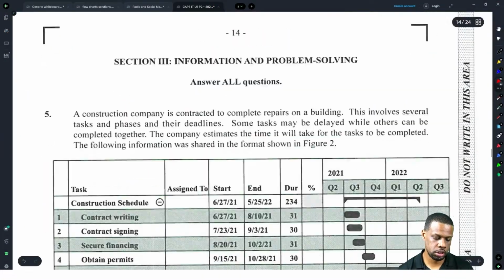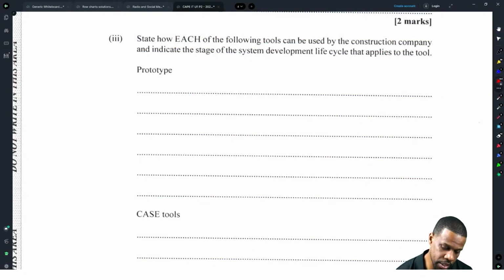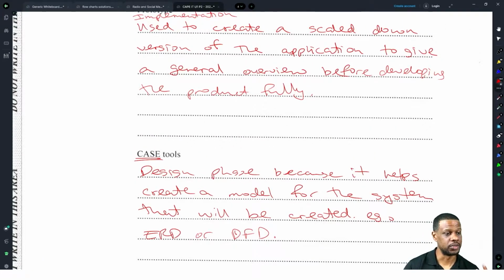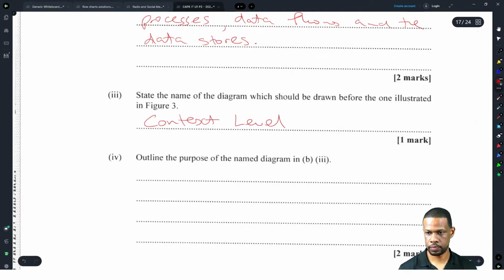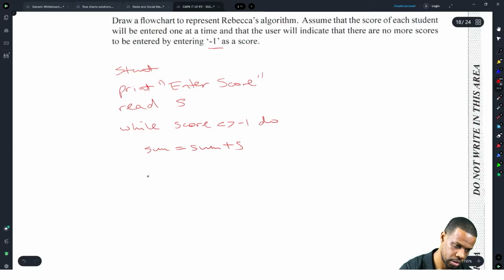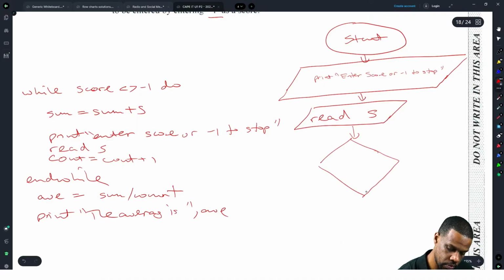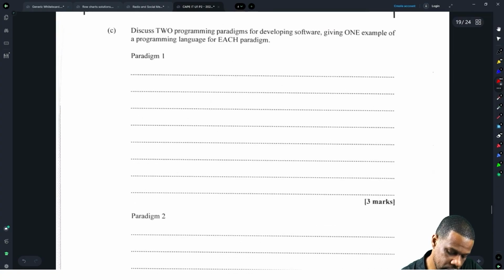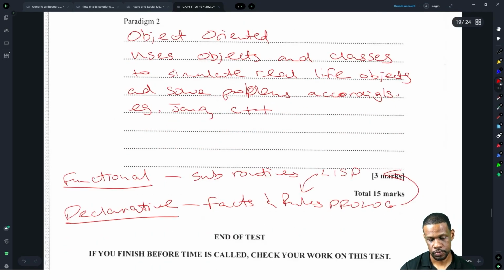CAPE IT: June 2022 Unit 1 Module 3 Full Solution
0:00 - Introduction
0:06 - Question 5
5:50 - Question 6